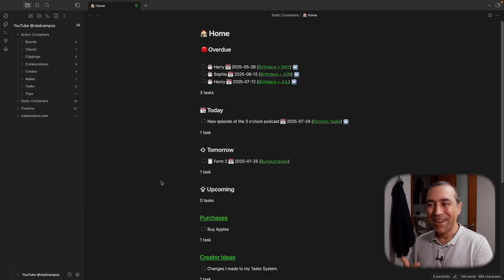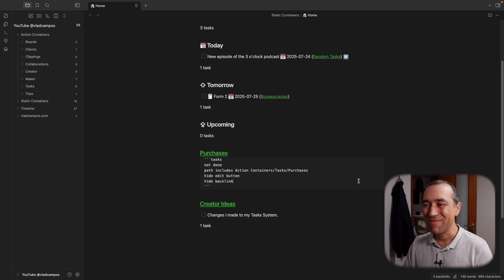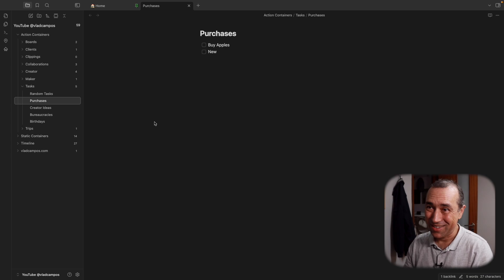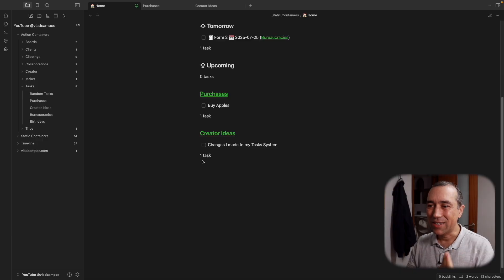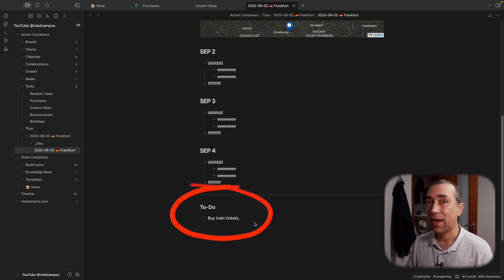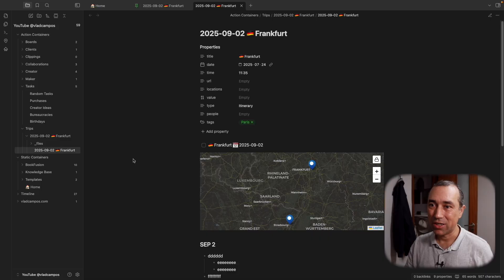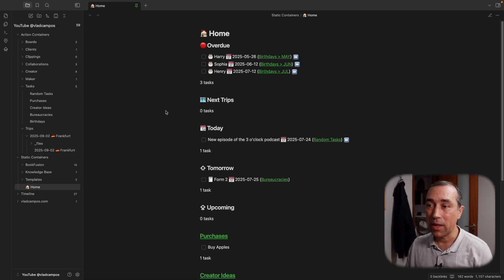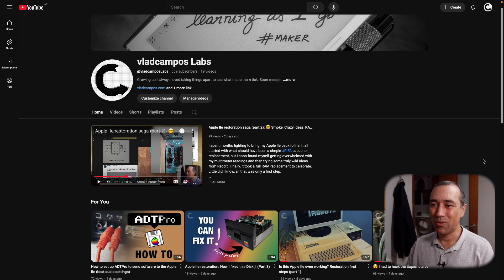How I use Tasks in Obsidian (part 2)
I'm really happy with how helpful the small adjustments I made to the Tasks section of my Obsidian Home page have been, even though some of them are purely aesthetic.

CHAPTERS
0:00 | Intro
0:39 | Aestetic changes.
1:31 | Purshases list.
2:42 | Homepage on mobile.
4:04 | Creator ideas.
5:03 | Next trips.
10:21 | My new YouTube channel.